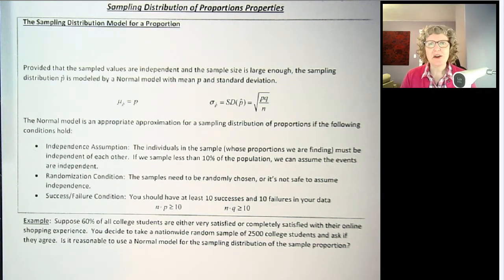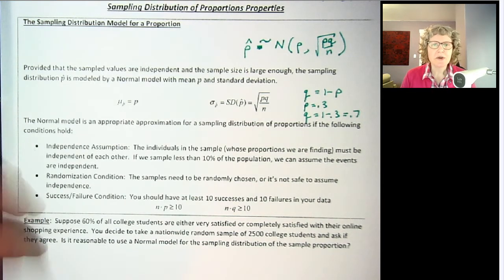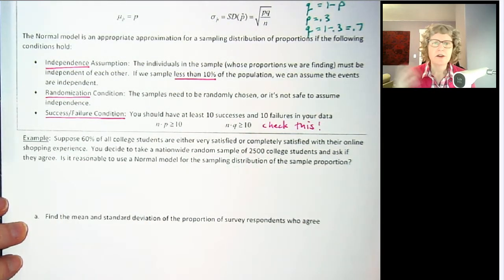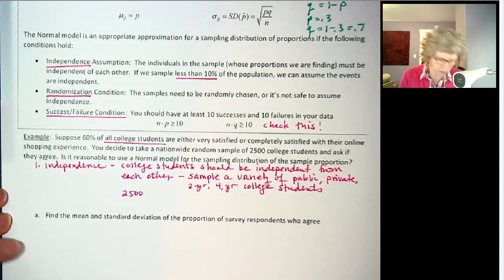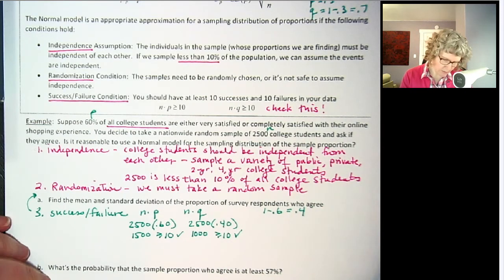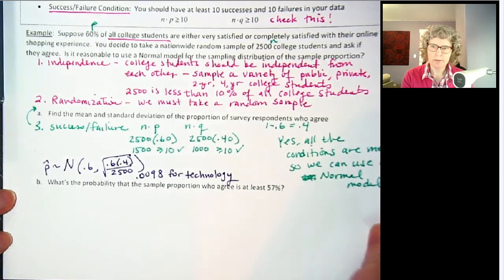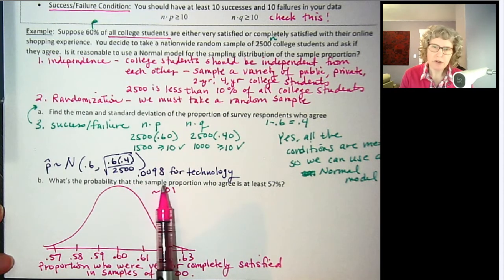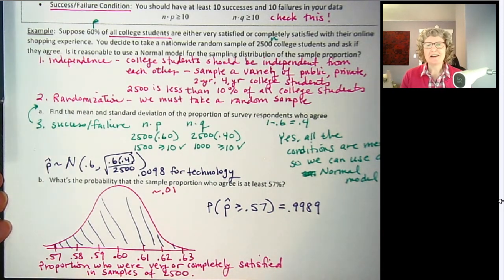Math 243 Properties of Sampling Distributions of Proportions